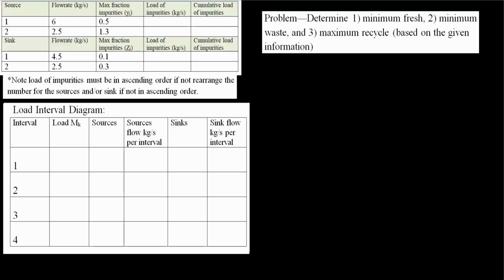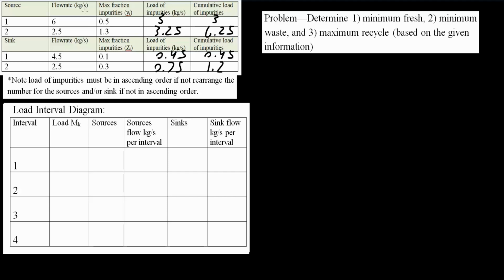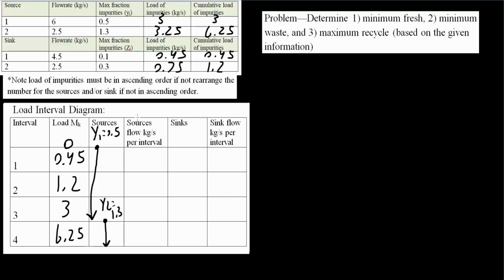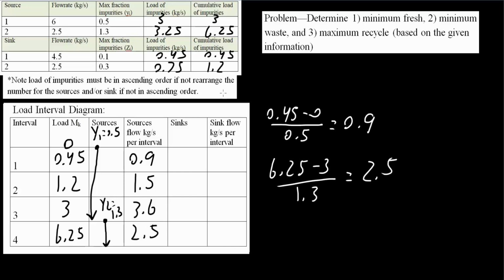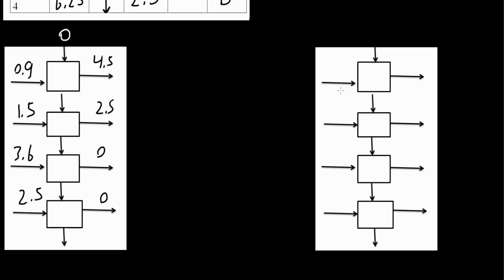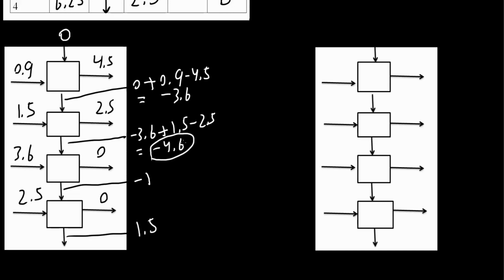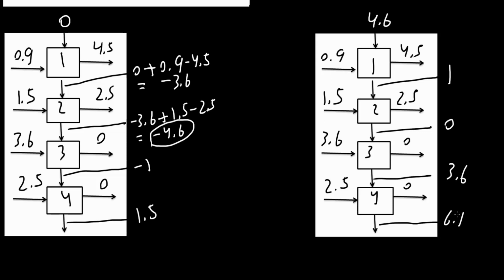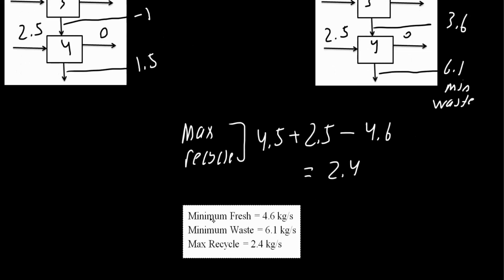Load Interval Diagram and Cascade Diagram problem